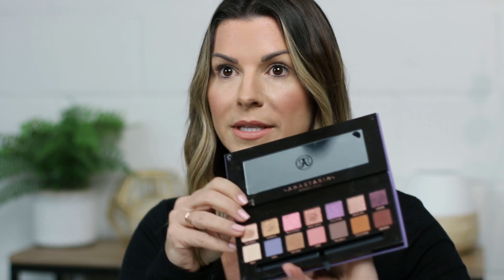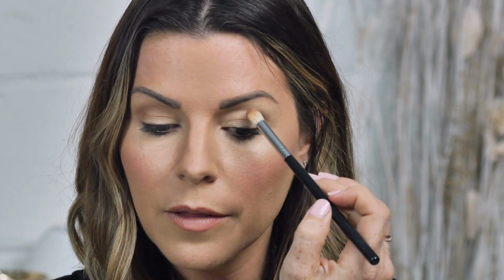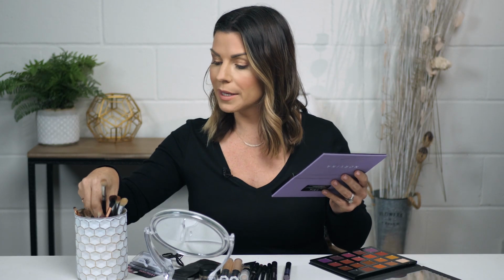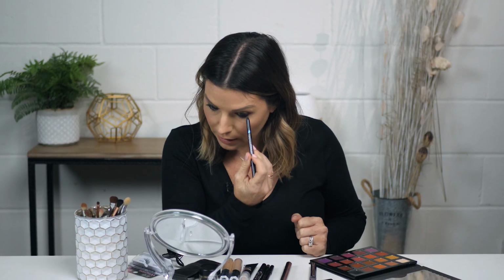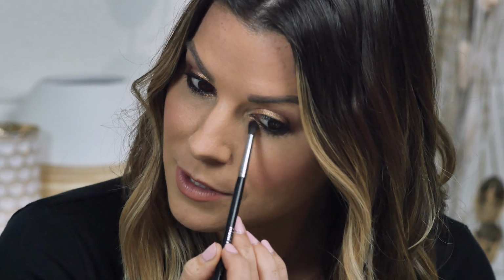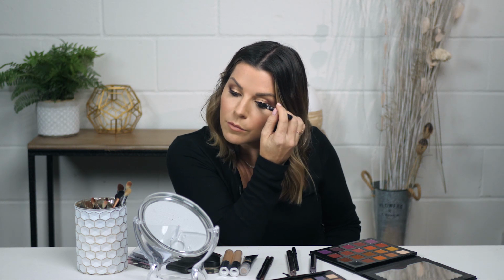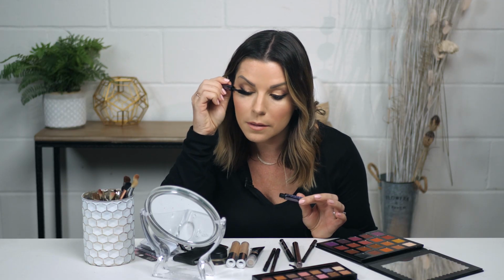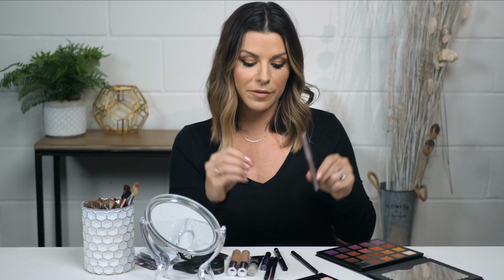How To Create A Natural Smokey Eye That Can Work For Day Or Night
Learn my tips to create a natural smokey eye that can work for day or night. These techniques will teach you how to create eyeshadow for photography that looks amazing in both day and night settings.

Links To Products Coming Soon!